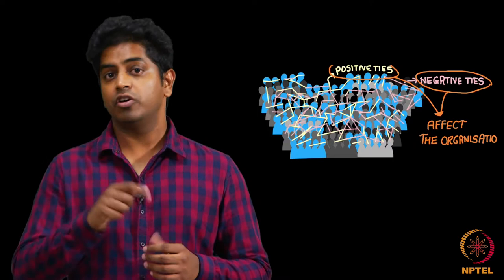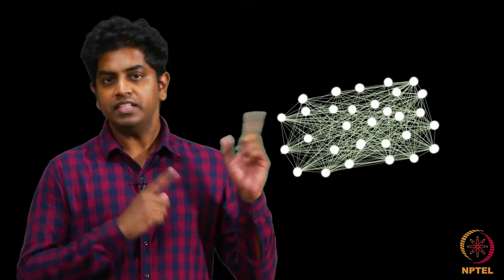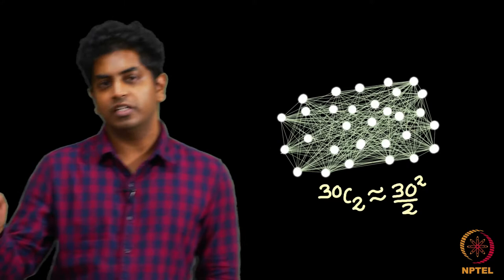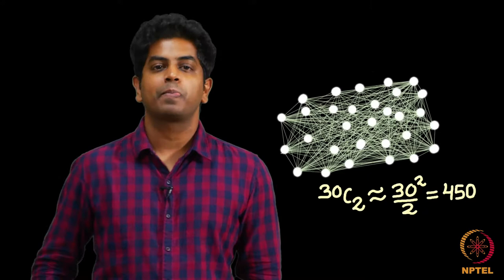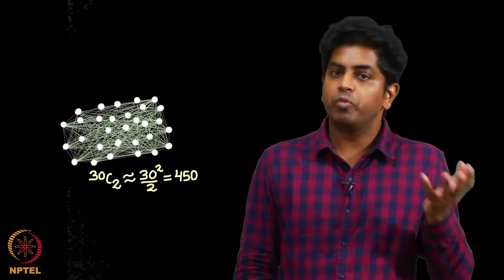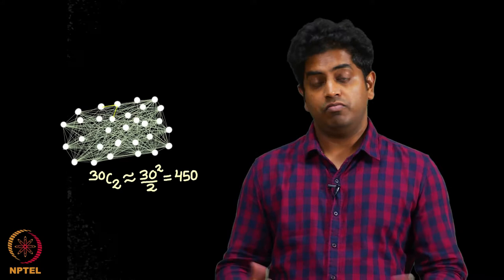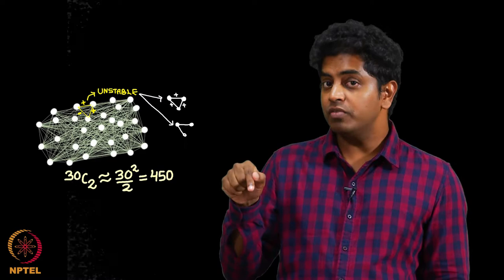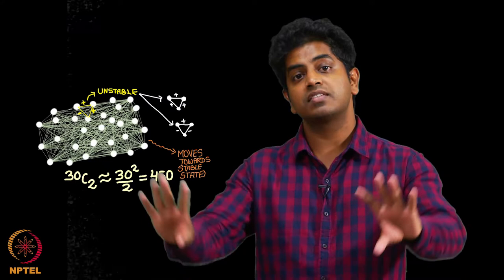Lecture 65 Characterizing the structure of balanced networks by IIT ROPAR